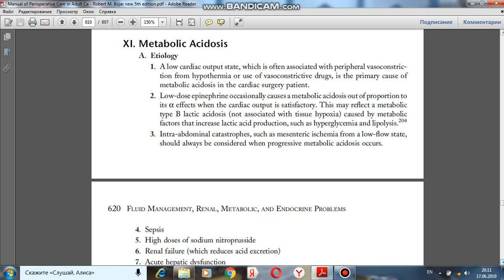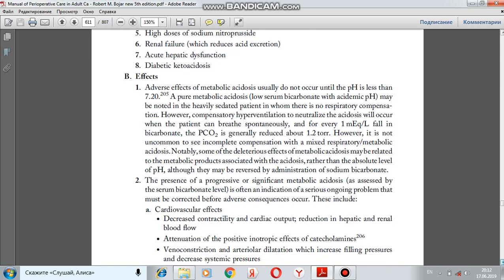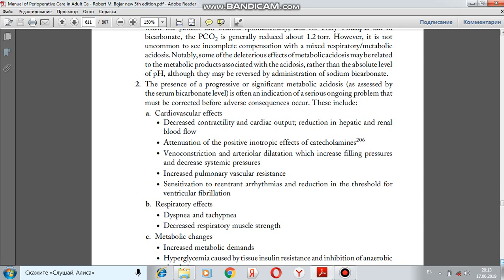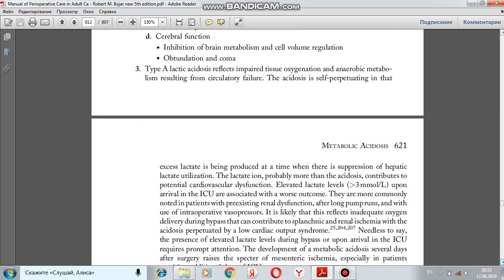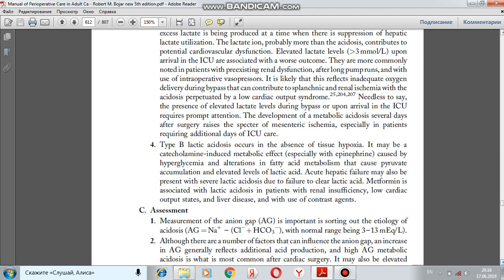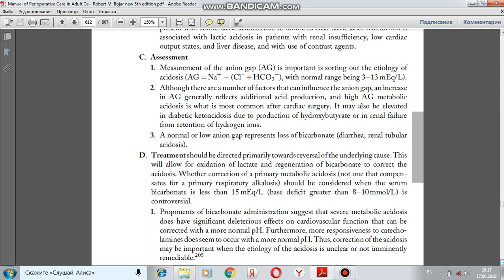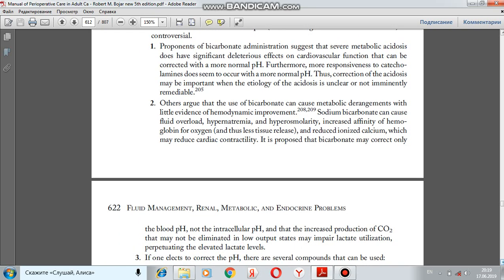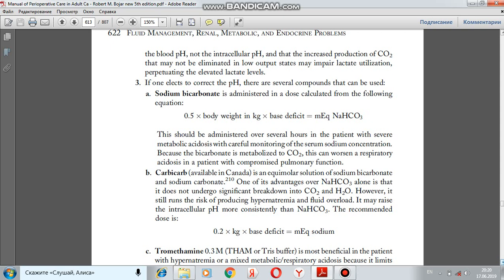Fluid Management in CARDIAC SURGERY / Part 19